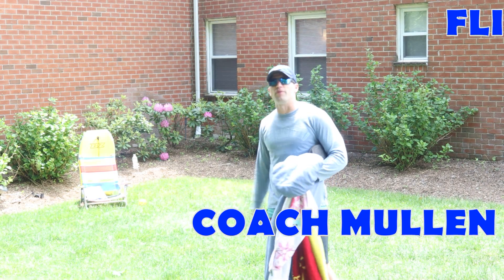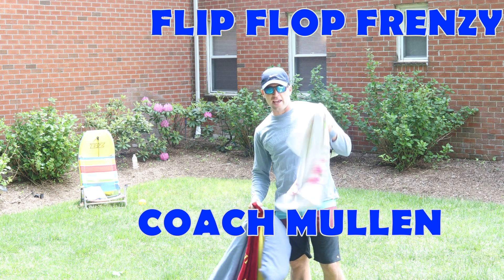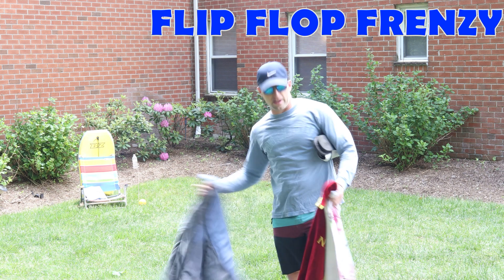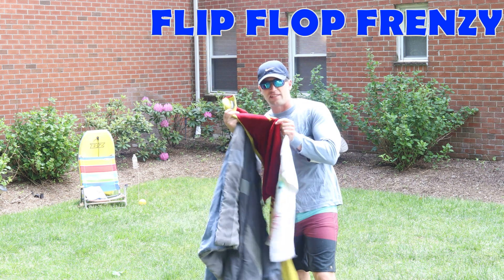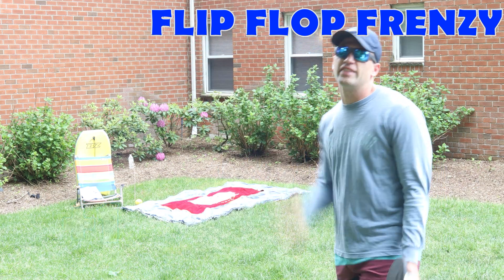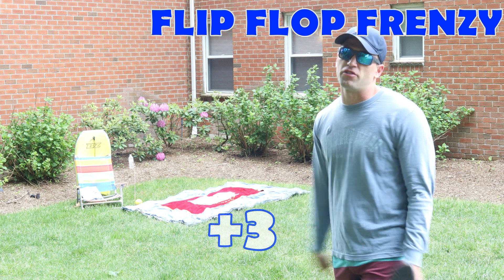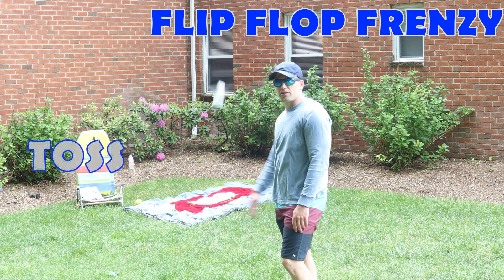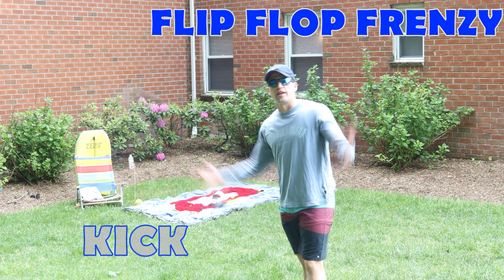Flip Flop Frenzy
FLIP FLOP FRENZY!!! A Game anyone can play!